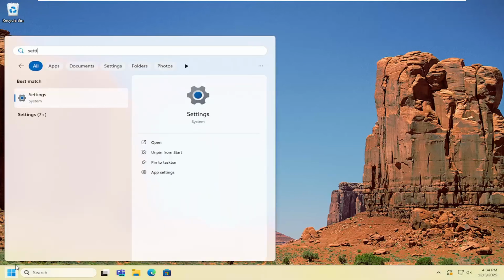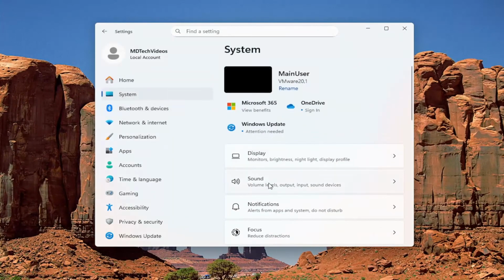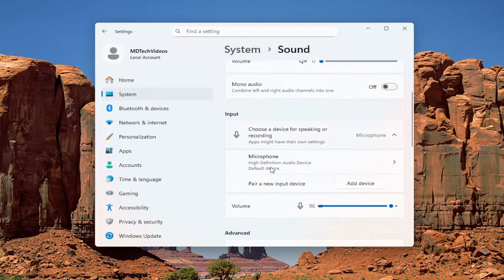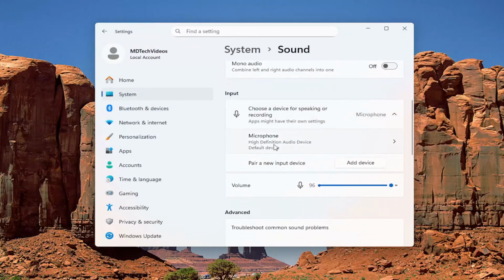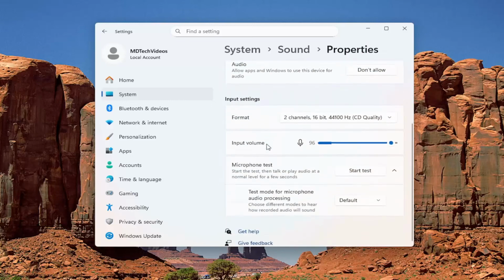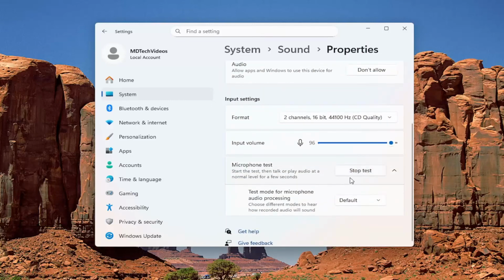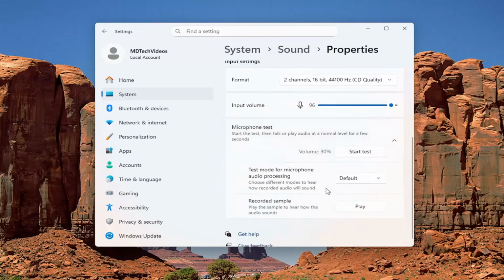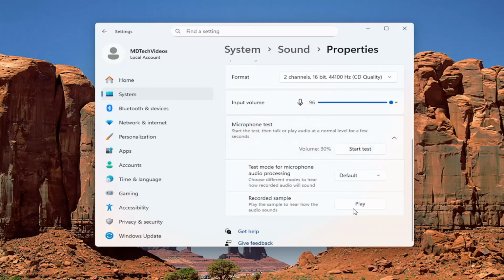Test Microphone Acer Laptop [Tutorial]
Testing the microphone on an Acer laptop helps ensure that it functions properly for voice calls, recordings, and other audio input tasks. This tutorial explains the key concepts behind checking and troubleshooting microphone performance on Windows 10/11 devices. It highlights why understanding sound settings and conducting a microphone test is crucial for optimal audio functionality. The video focuses on the topic itself without walking through individual steps.

Issues addressed in this tutorial:
Test microphone Acer laptop
Check audio input Acer
Windows 10/11 microphone test
Acer laptop microphone troubleshooting
Ensure microphone is working Windows
Test audio device on Acer laptop
Acer laptop sound settings
Microphone performance check Acer
Windows sound control testing
Acer laptop voice input

This guide provides viewers with a clear overview of how to test the microphone to ensure it is functioning properly. It emphasizes the importance of verifying microphone settings for tasks such as calls or recordings. The tutorial also highlights troubleshooting steps to resolve common issues, ensuring a smooth audio experience on Acer laptops. The summary remains focused on the topic without detailing step-by-step instructions.